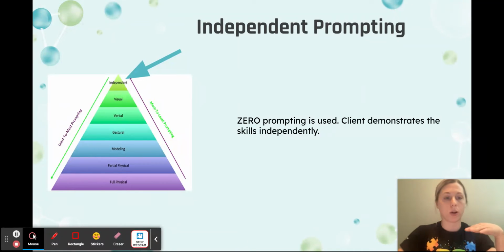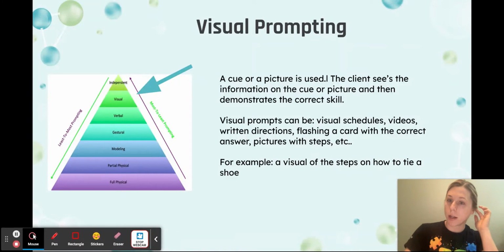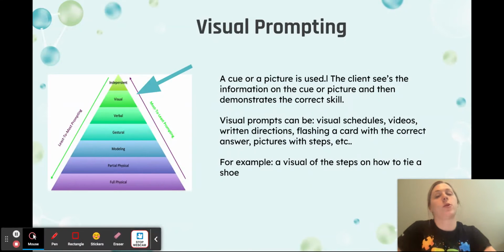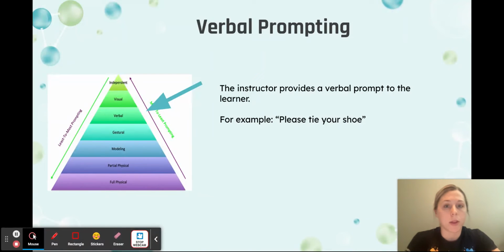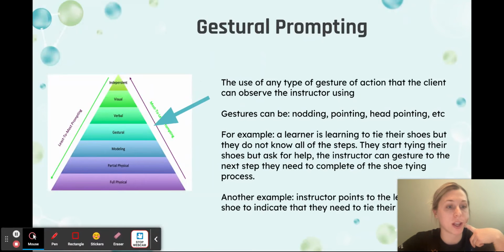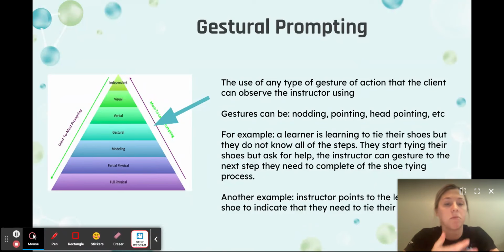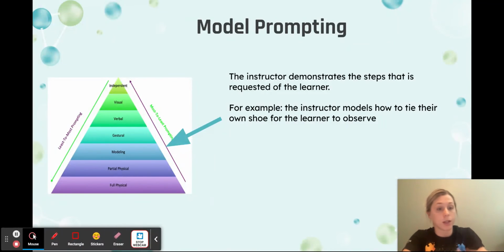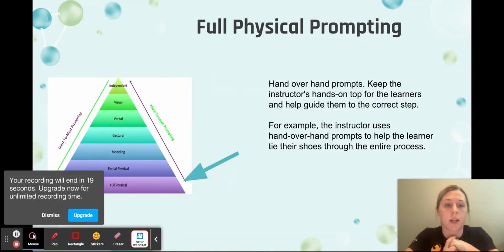Coty prompting levels Part 2 - Google Slides